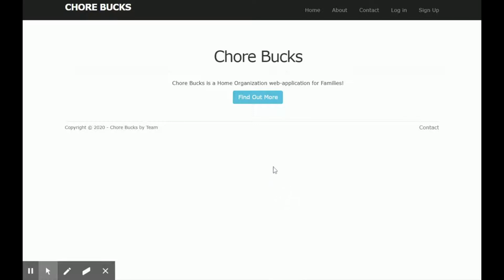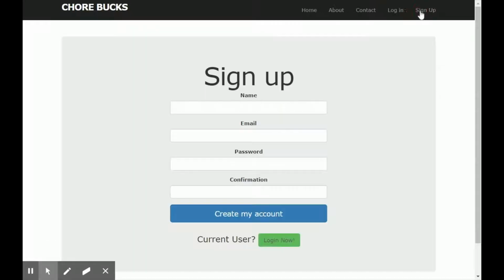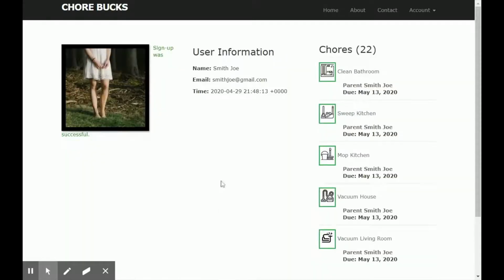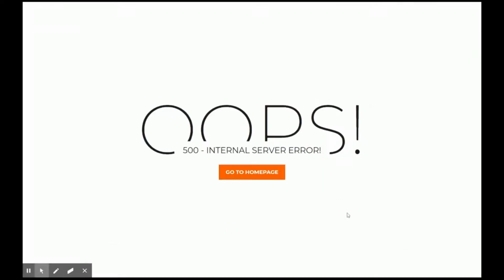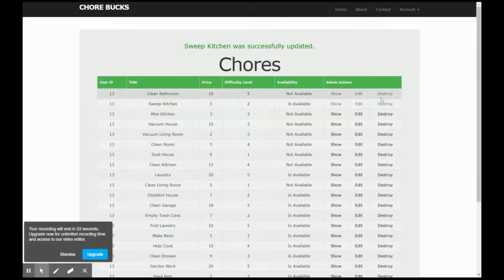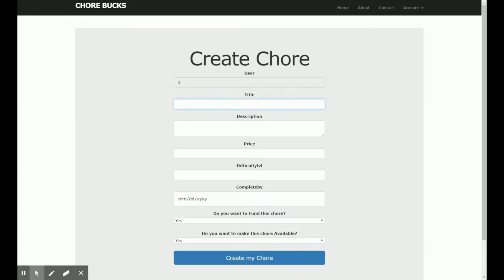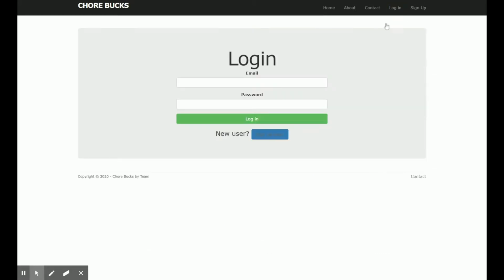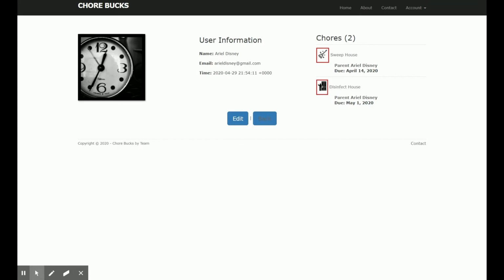Final Demo of the Chore Bucks Application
Final demo of our Team's keystone project made in COMP 495 at Franklin University in 2020.